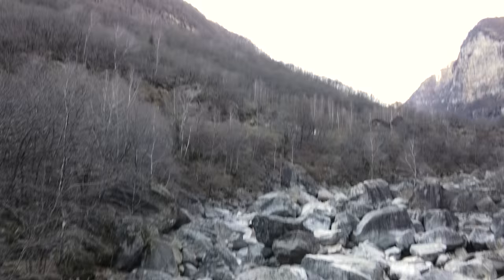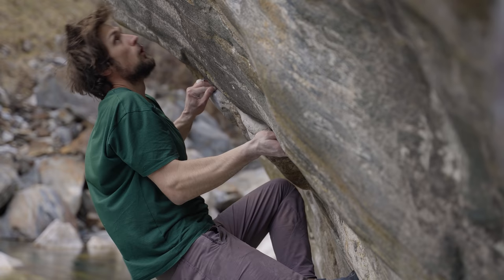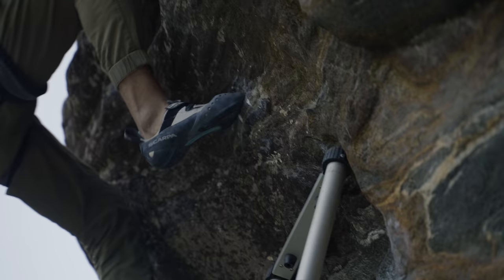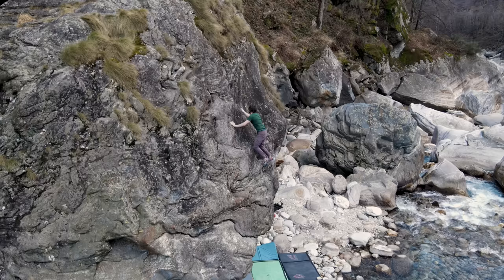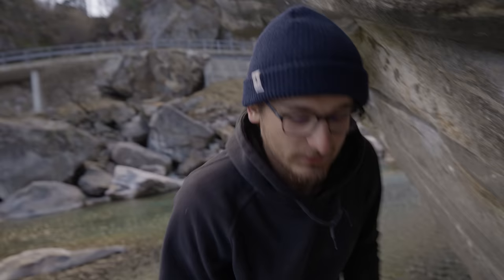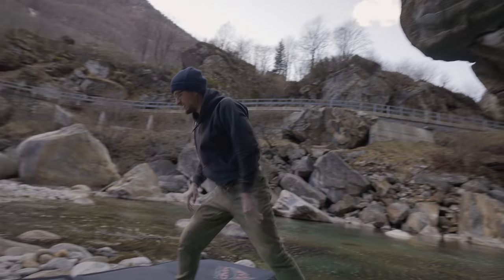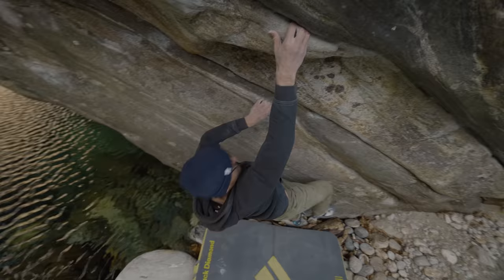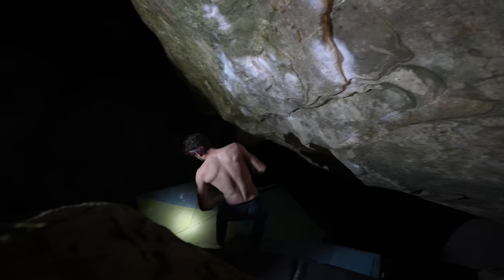Rate this boulder || 5/5 star line?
In the middle of Brione lies a perfect rock, with just the right amount of perfectly sliced crimps to get you to the top, and a bit of height to really get you going. This boulder has stood untouched for many years due to the often high water levels that surrounds it, but this year some climbers seem to have built a landing and cleaned it up, so without any knowledge of the grade or if it had even been done me and a recent friend of mine, Sam, decided to give it a go and see how it was. It turned out to be almost a perfect boulder problem.

Instagram below, go follow Sam there!